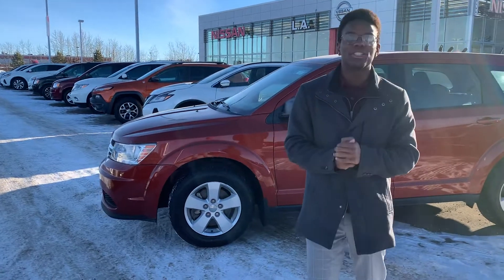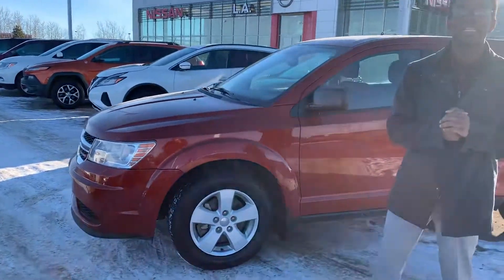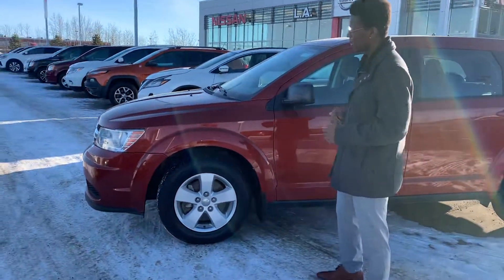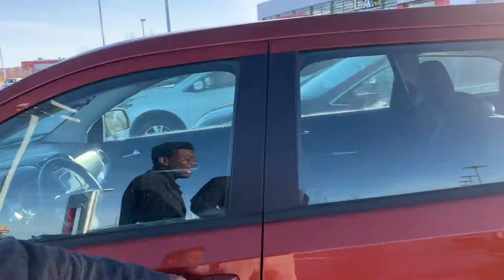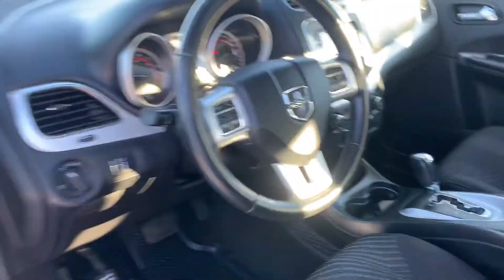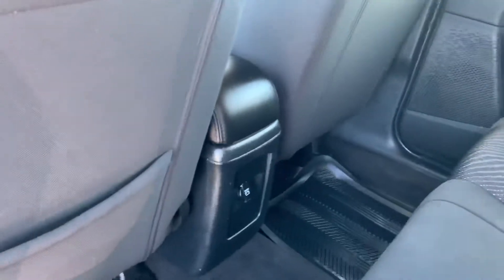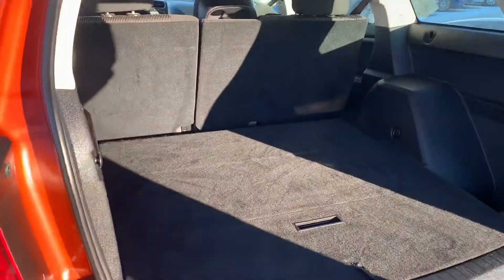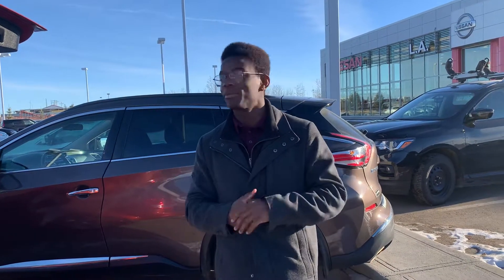Journey for Debra!!